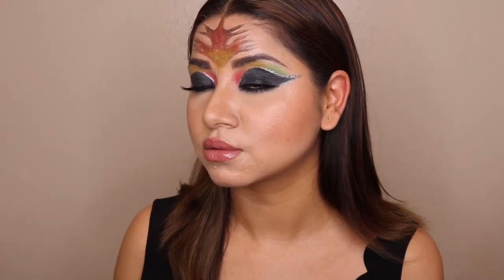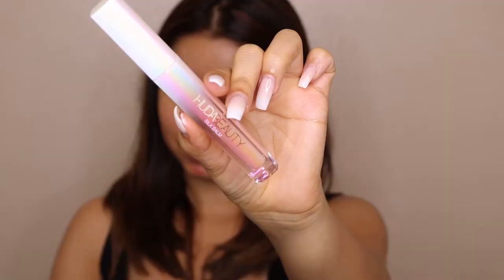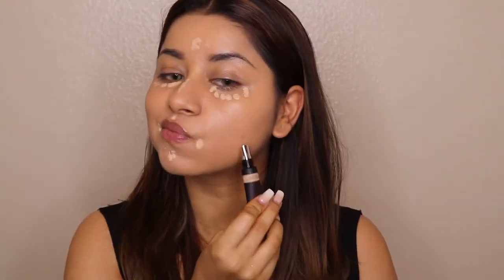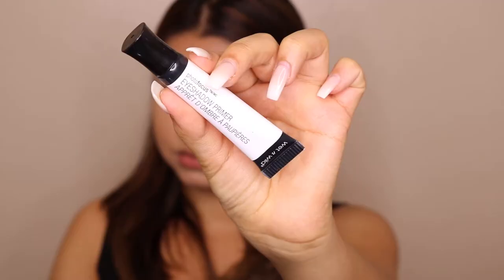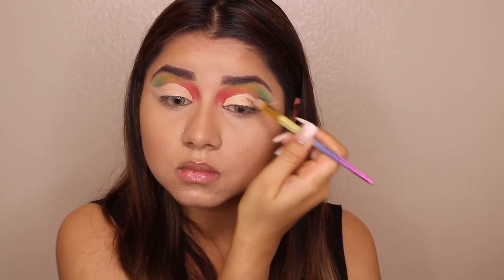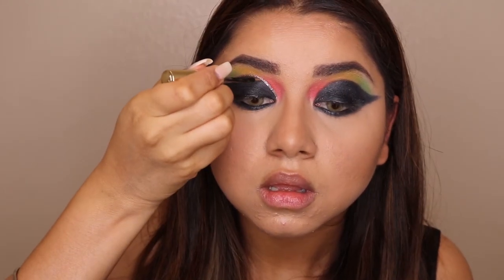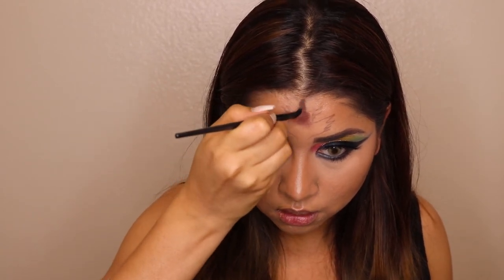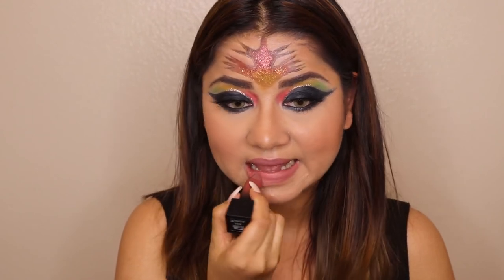Creative Fall Makeup 2020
► I Regularly Upload such Videos without any Delay. You can Keep yourself Updated

" FAMOUS CELEBRITY RECREATIONS "